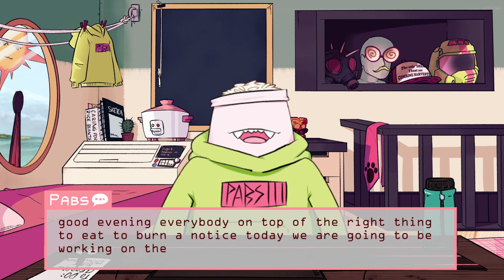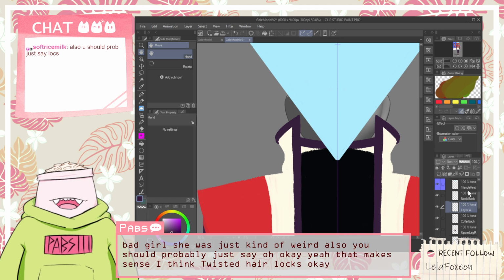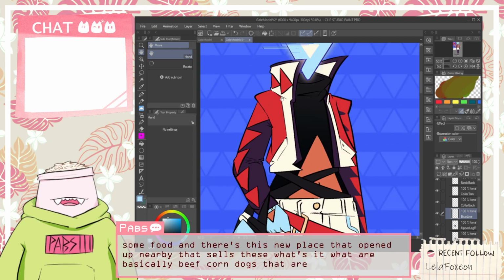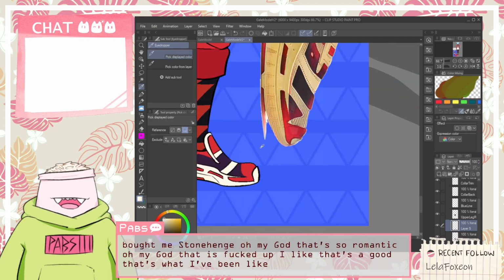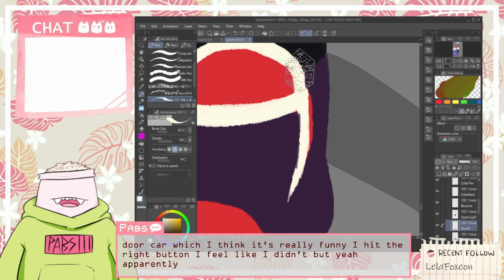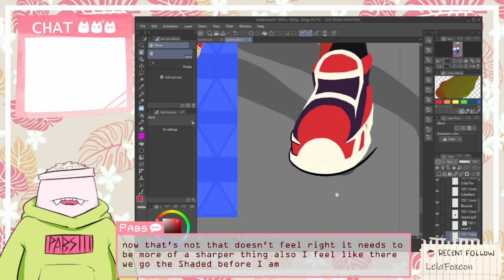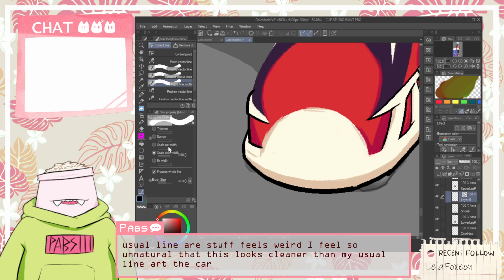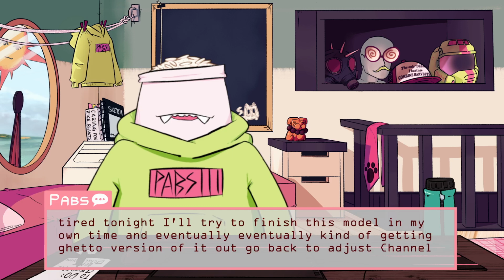[Live2D modelling] Dullahan modeling part 3: CamelCase Crusaders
Live2D modelling time. We finish off the shoes, bringing the original intent of the design full circle.